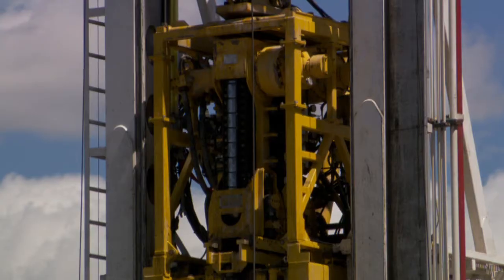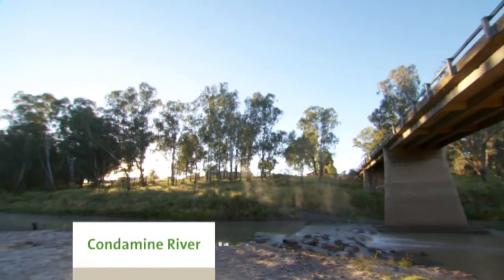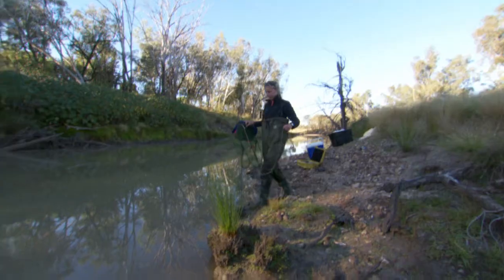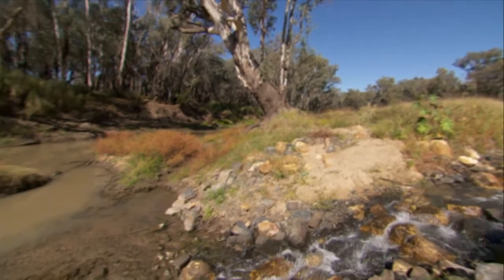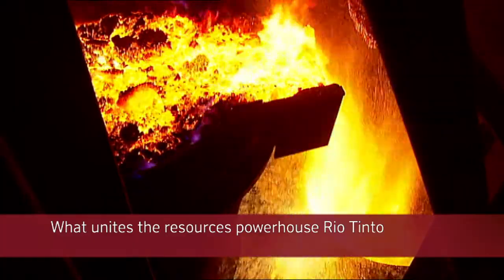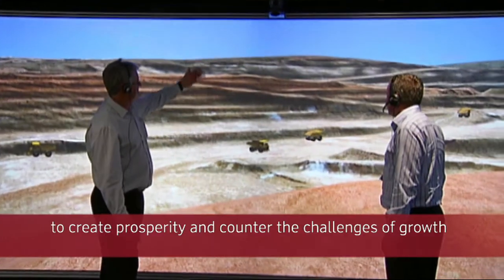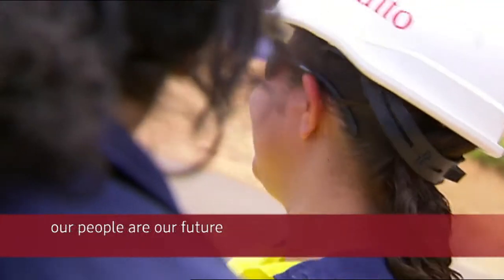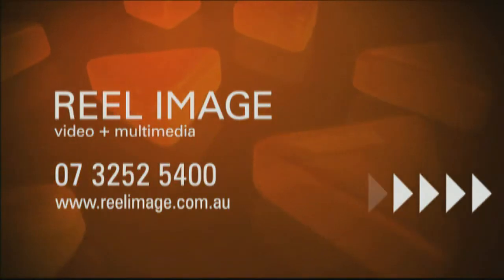Reel Image Showreel Extended